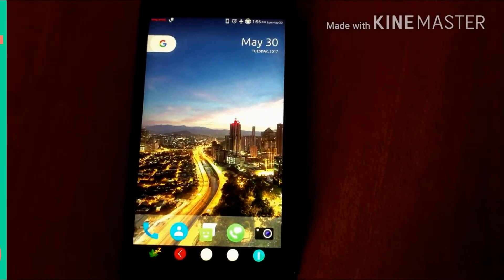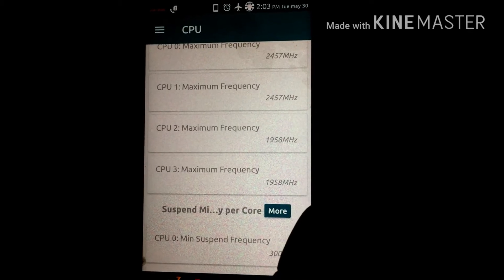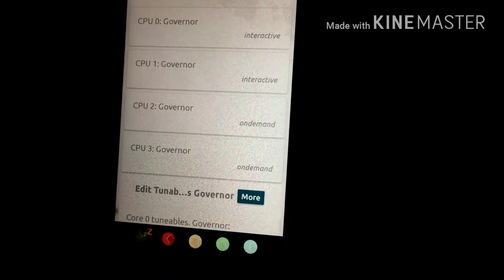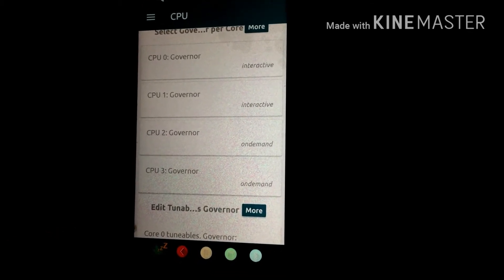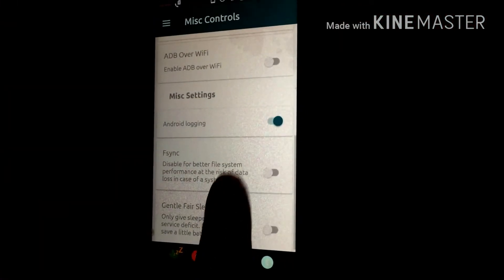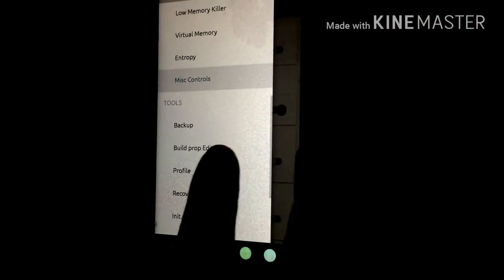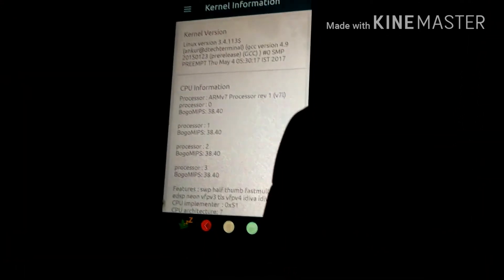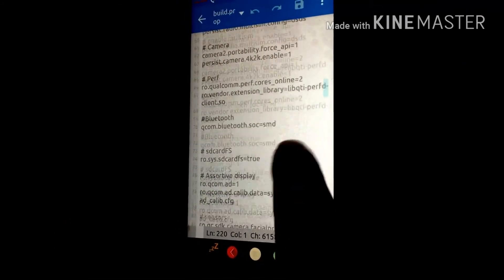Kernel Aduitor best settings any Android/zuk z1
Important note :- In this video I am telling you how to tweak your kernel in any andriod I tried in Lenovo zuk z1 all the main files are given below. You just have to wait for 5 sec and then skip you will get the main file. Thnks for your time and patience.

I would like to Thnks them 🙂